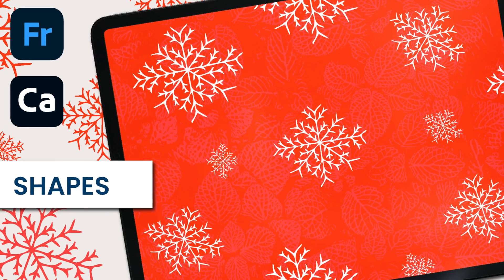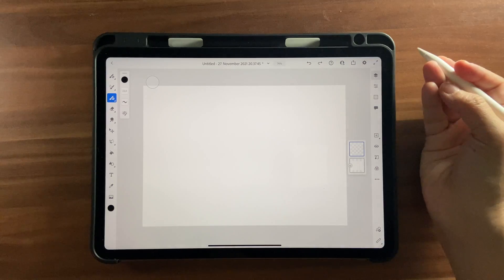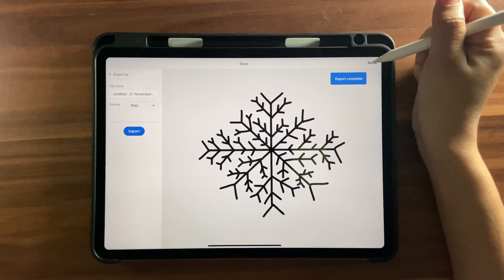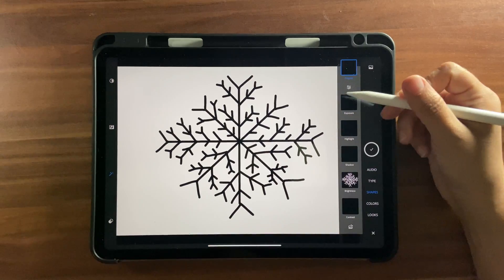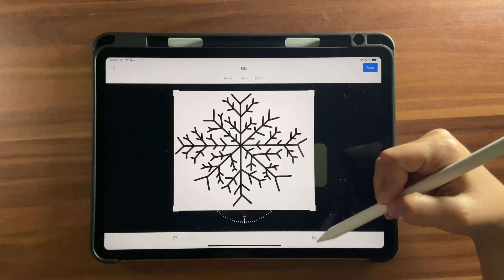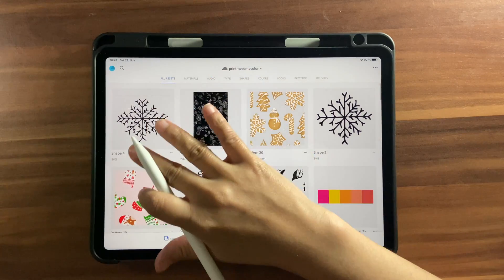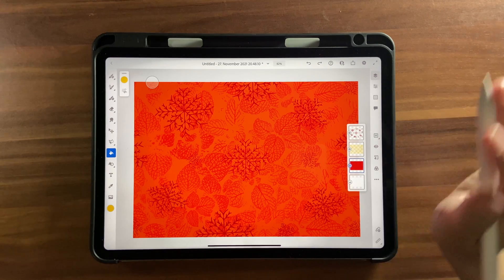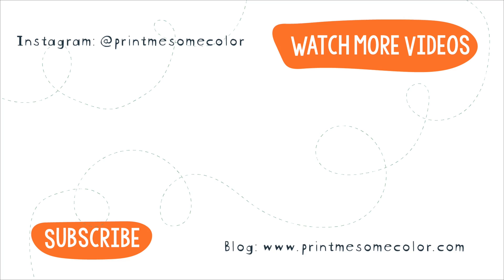How to use SHAPES in Adobe Fresco and Capture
Filming Gear:
Phone stand + Ring light

You can find my designs on ▹